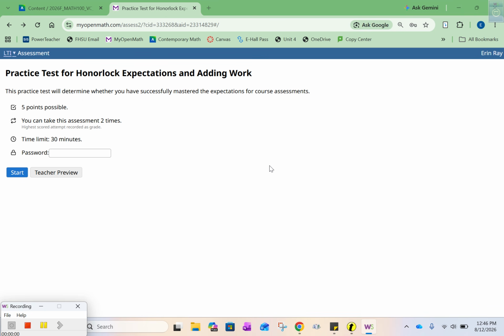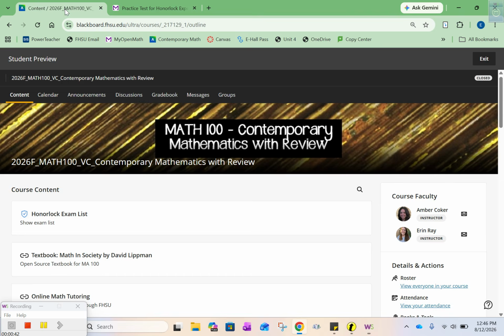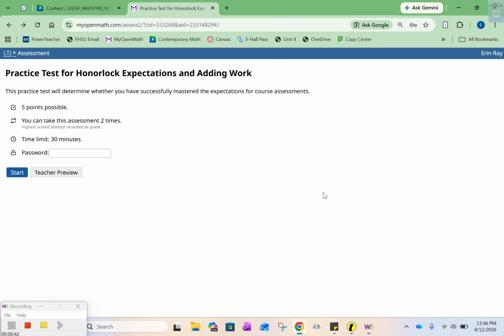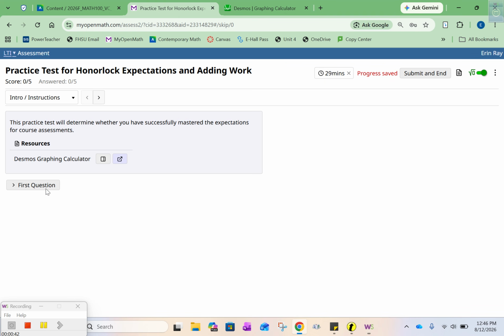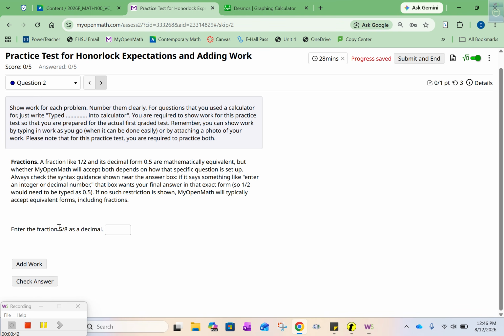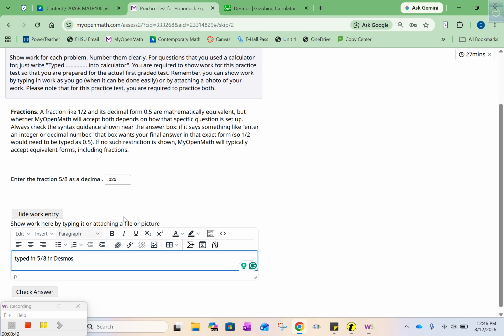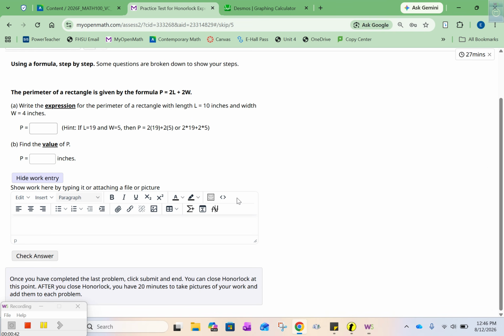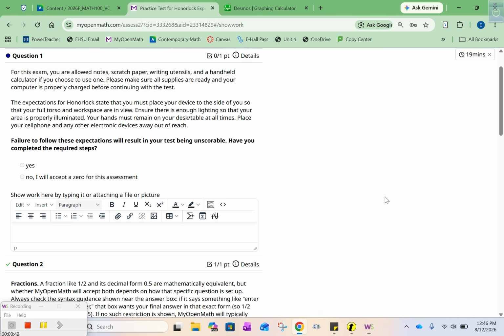Adding Work to Tests in MyOpenMath with Honorlock